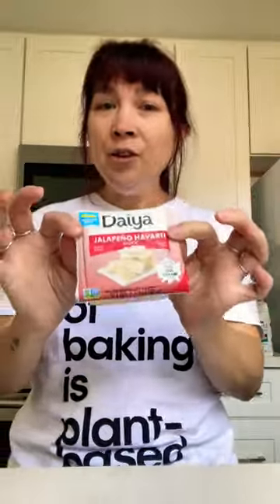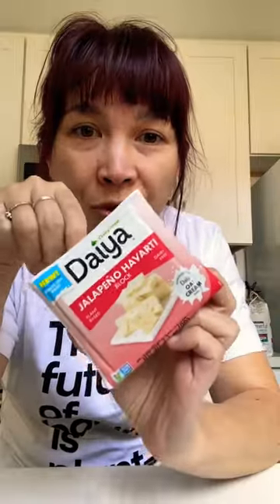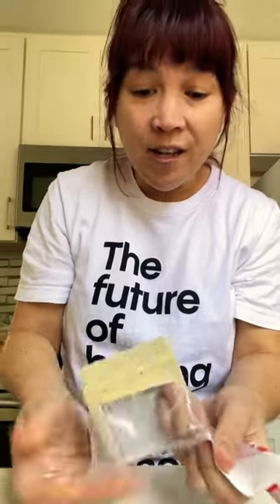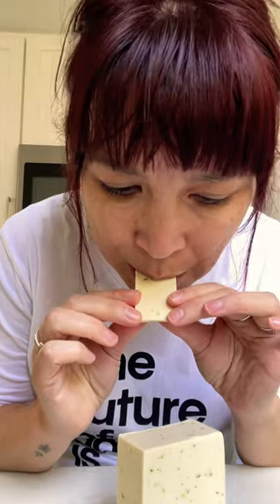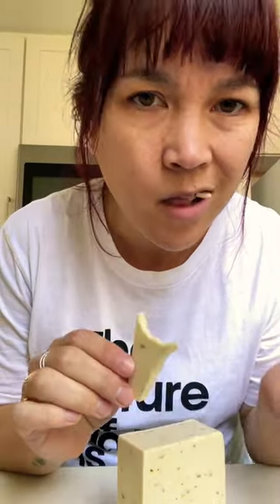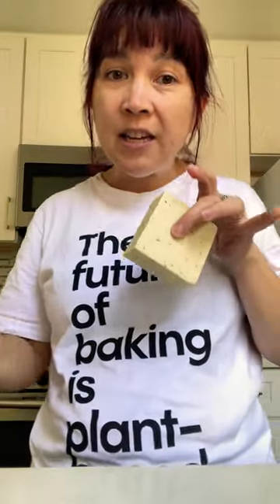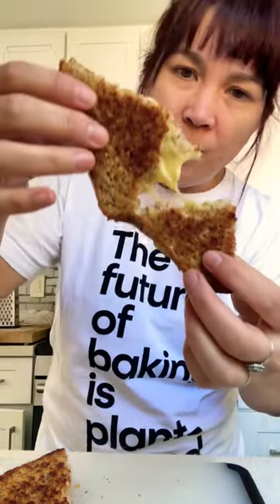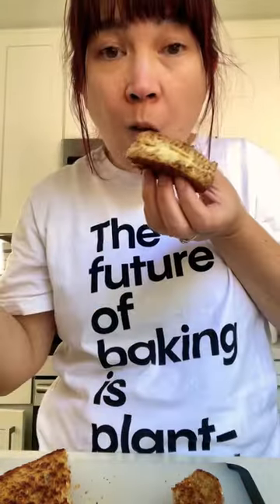Daiya’s New Oat Cream Block Cheese | hot for food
only good when melted 😕 which is too bad because I used to love eating the original blocks cold with crackers!